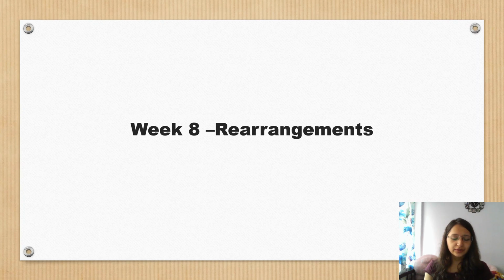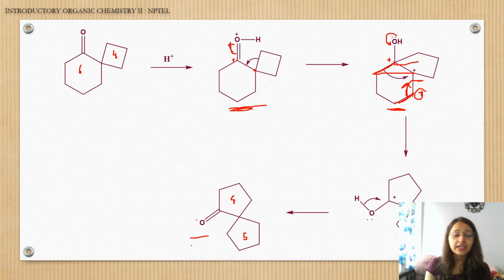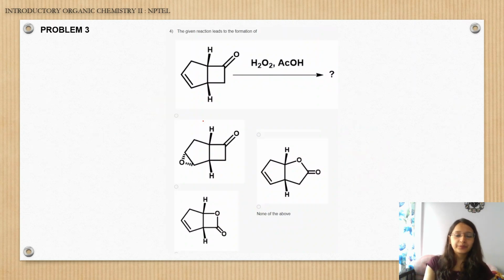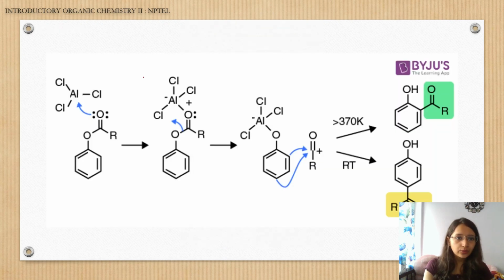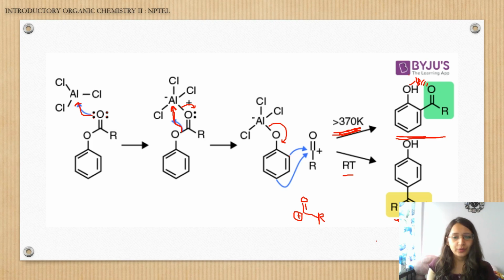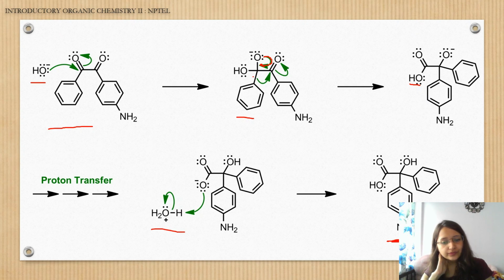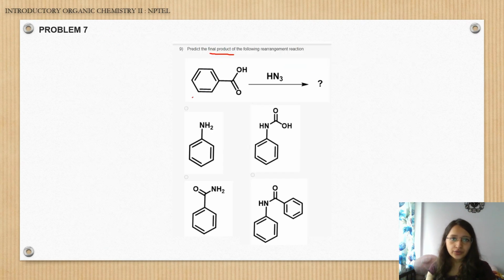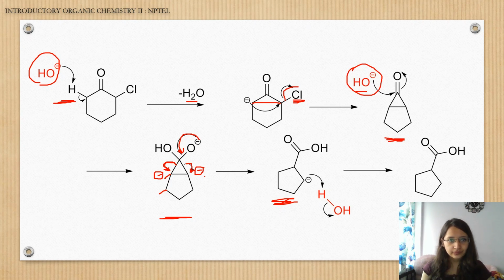INTRODUCTION TO ORGANIC CHEMISTRY I : NPTEL WEEK 5